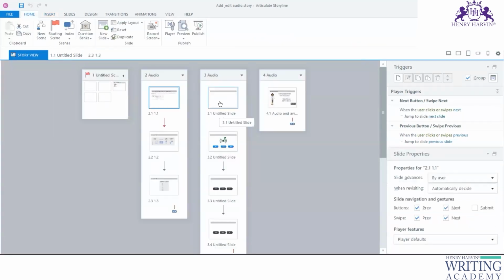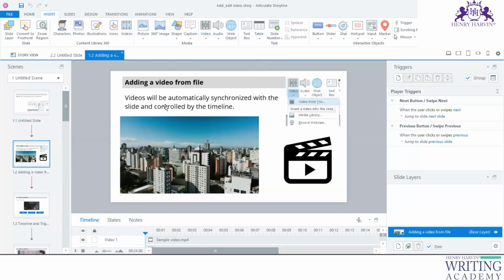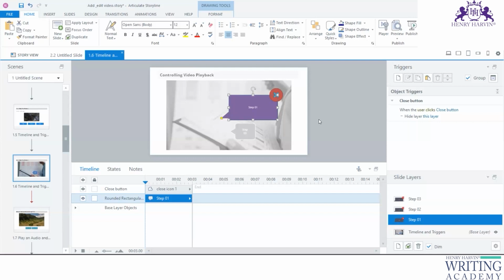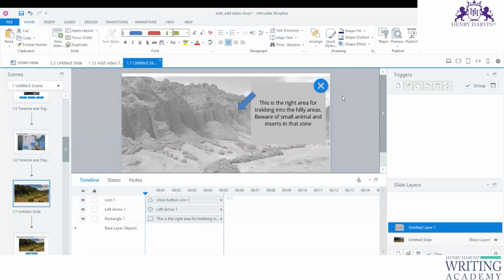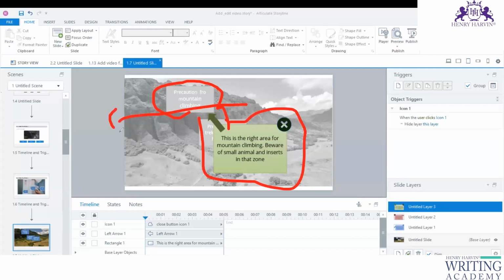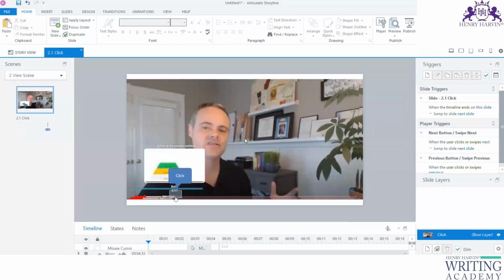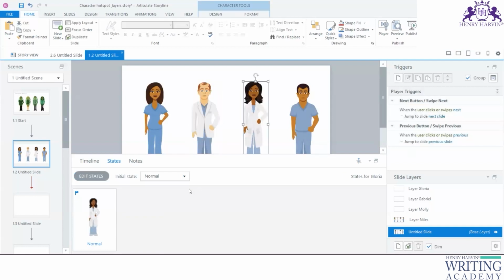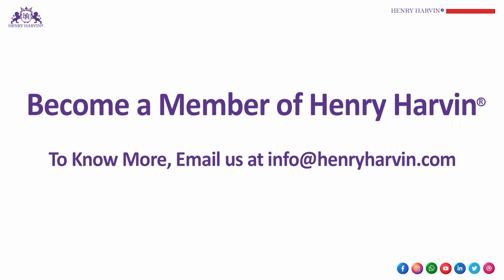Mastering Media in Articulate Storyline 360 | Adding & Editing Zoom, Audio, Video| Henry Harvin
In this video, we dive into essential features of Articulate Storyline 360, cCvering everything you need to know about adding and editing media. Learn how to effectively use Zoom Regions, integrate and edit audio/video, and work with WebObjects to enhance your e-learning projects. Whether you're a beginner or looking to sharpen your skills, this tutorial will help you master the art of media manipulation in Storyline 360.

Topics Covered:

- Adding Zoom Region
- Adding and Editing Media (Audio/Video)
- Working with WebObjects